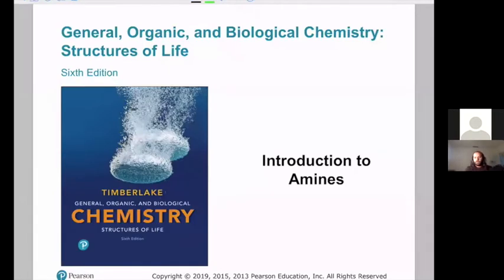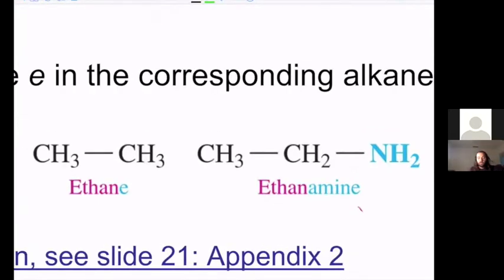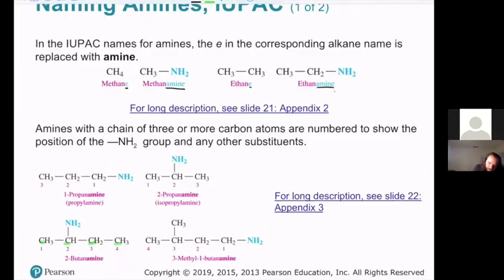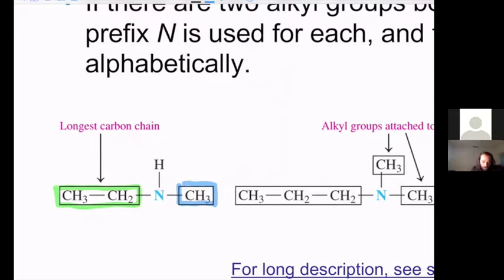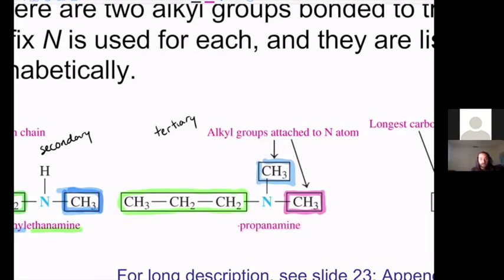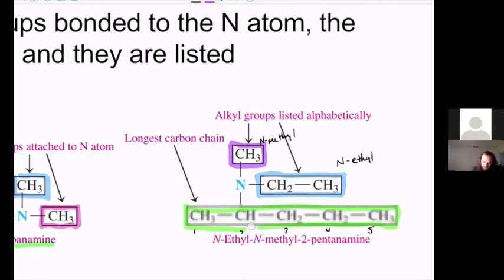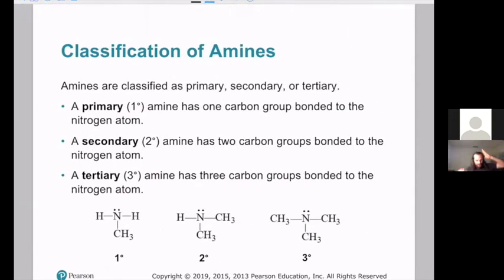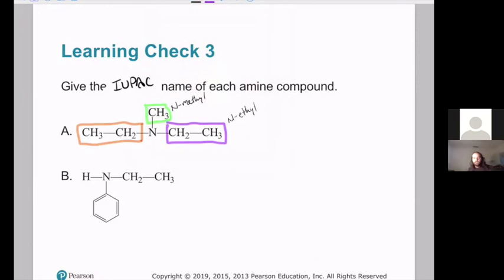Chem3BF21 Ch18 Introduction to Amines